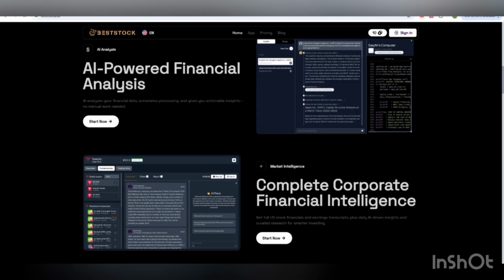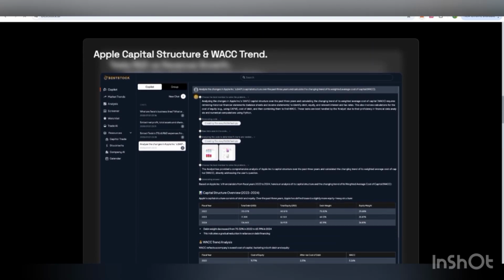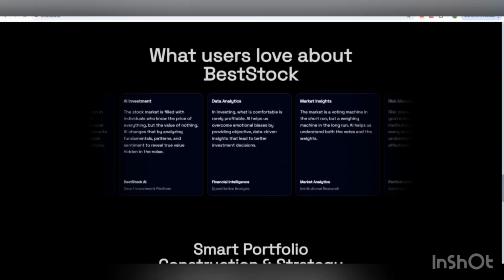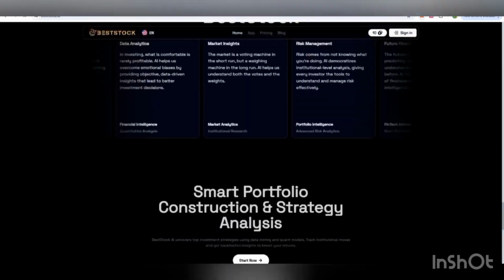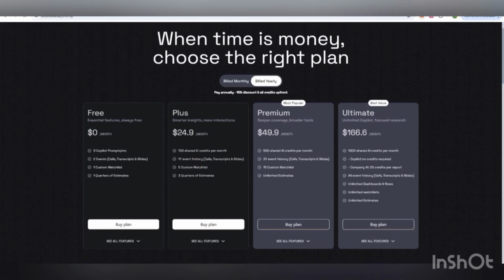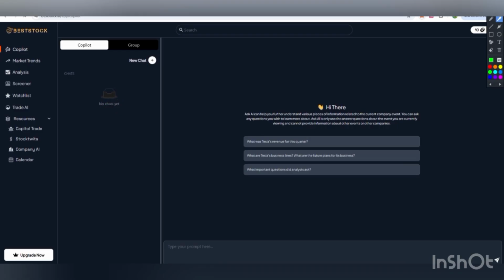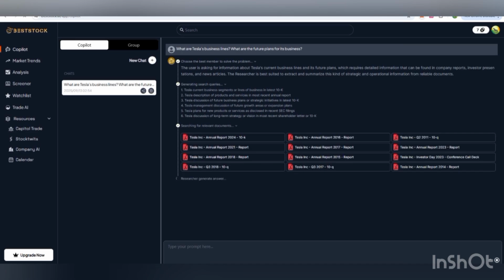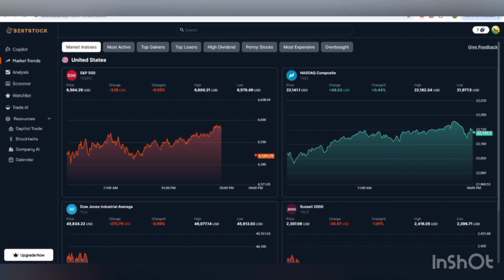The Modern Financial Data Analysis Agent | Best Stock Ai Powered Full Details